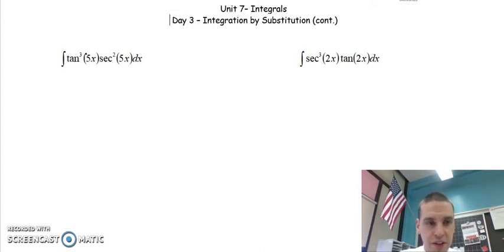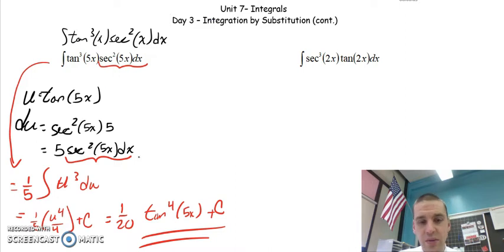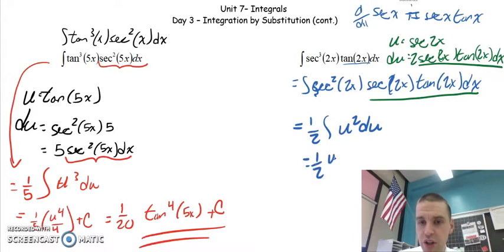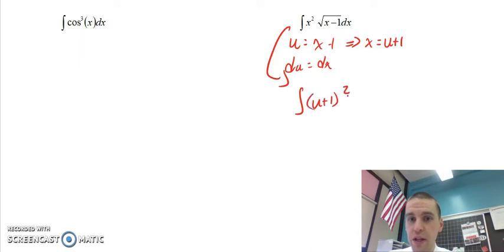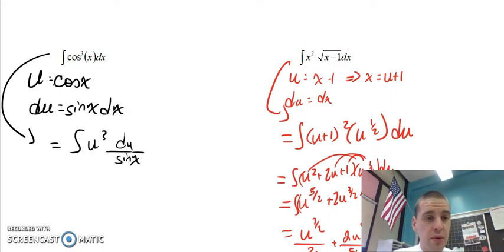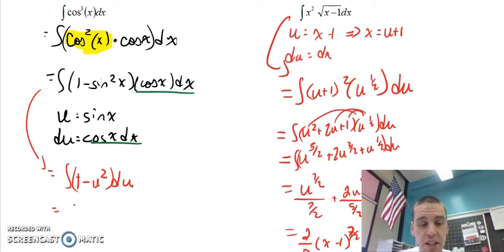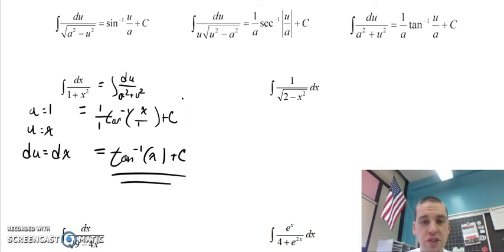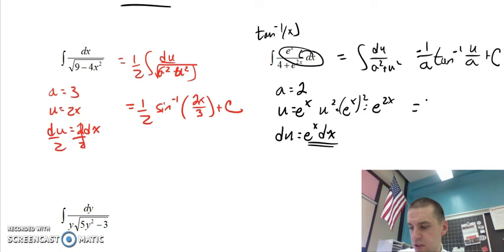7.3 More complex u-substution